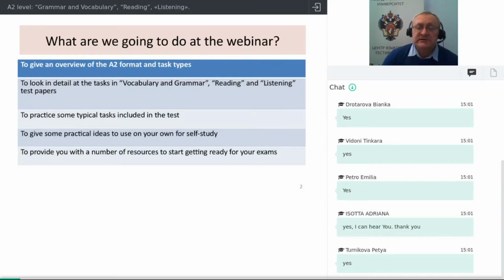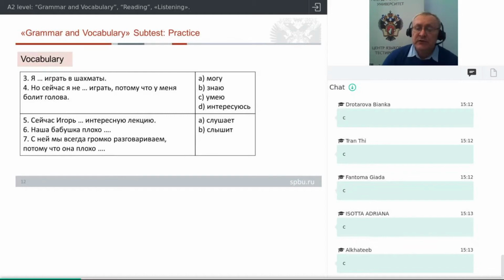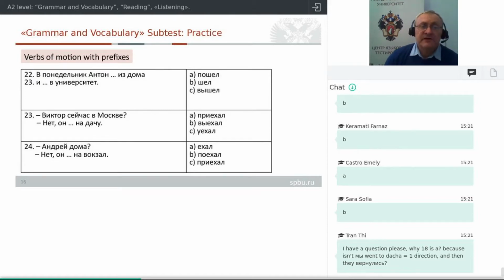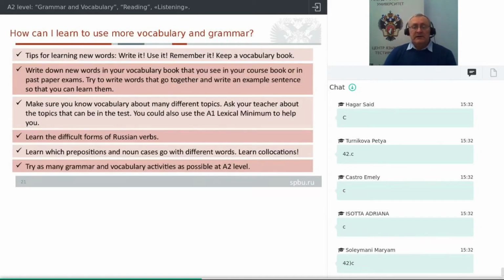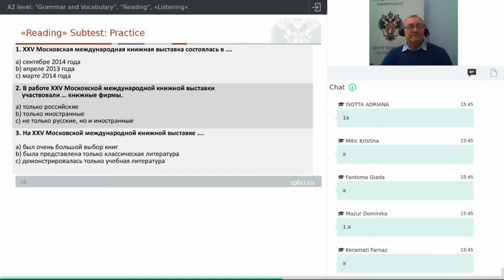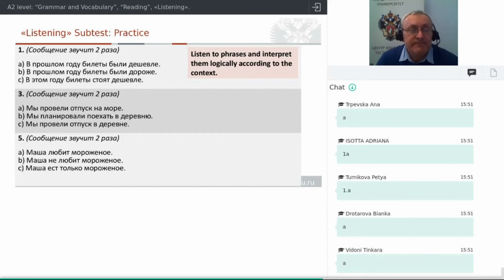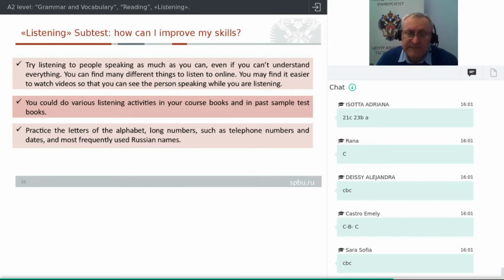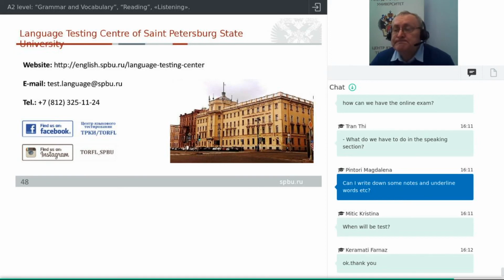TORFL: All you need to know. A2. Grammar and Vocabulary, Reading and Listening. Oleg Krinitsky